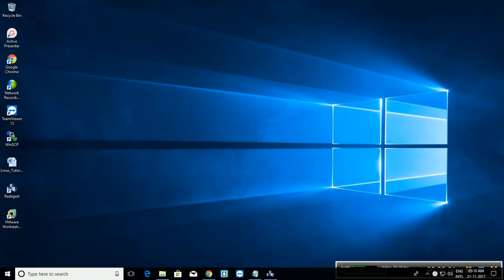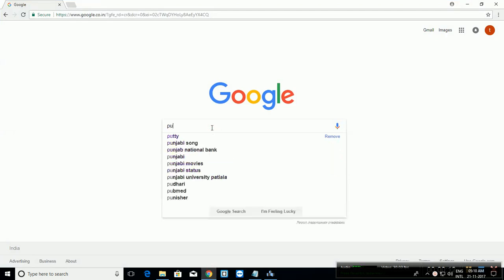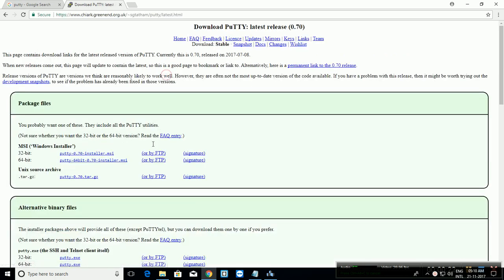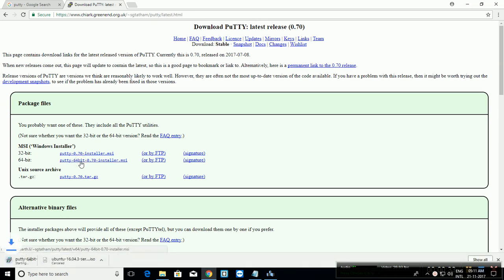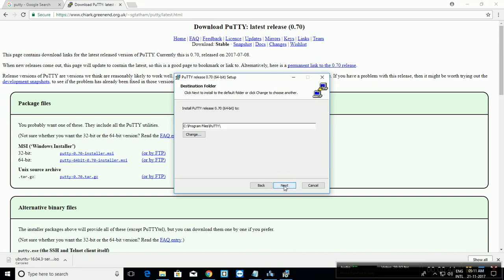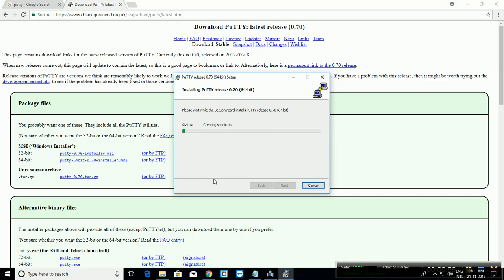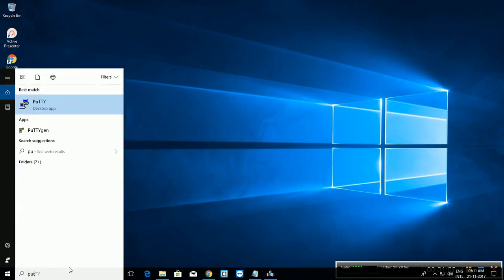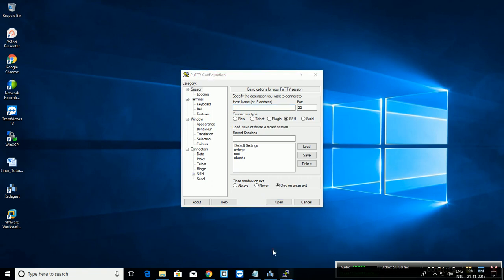install putty on windows 10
Hello,  Viewer's

In this tutorial we have seen how to install putty ssh client machine on
windows 10